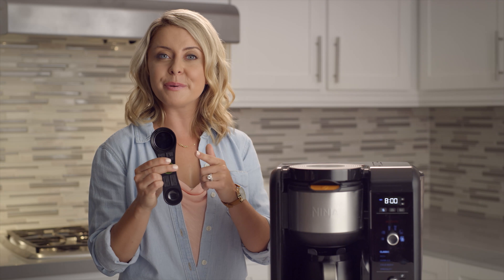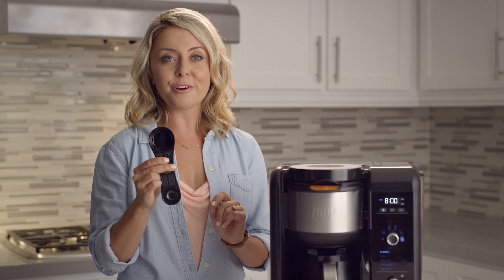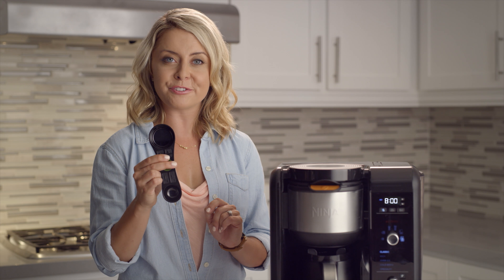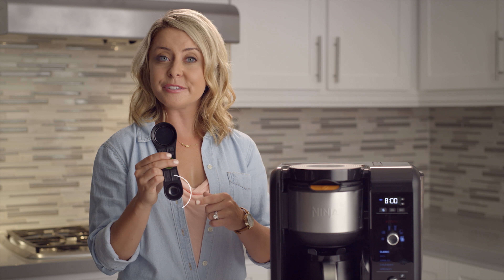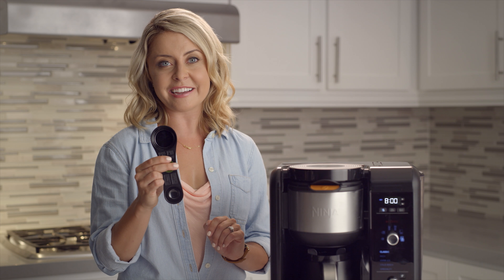How to use the Ninja Smart Scoop™ on the Ninja Hot & Cold Brewed System™ (CP300 Series)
Take the guesswork out of measuring. Learn how to use the Ninja Smart Scoop™ by simply following these instructions.